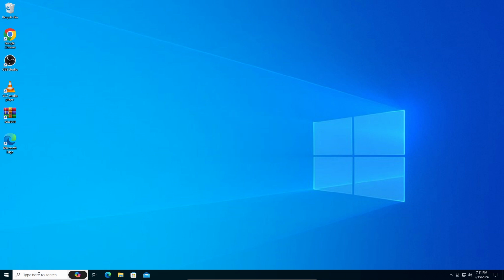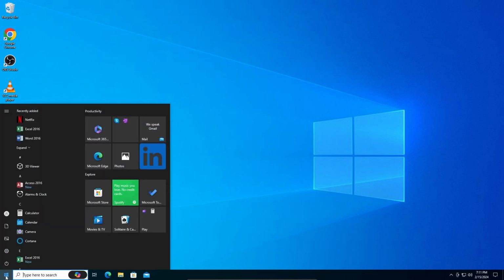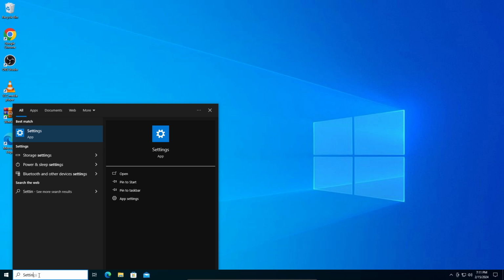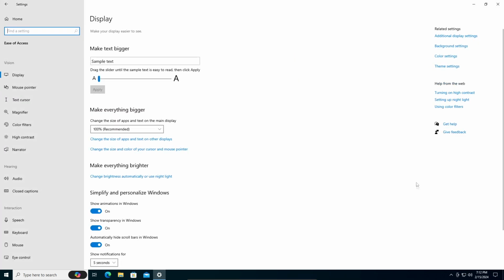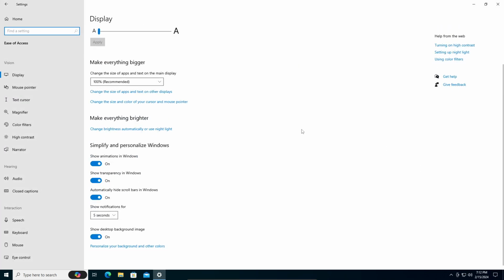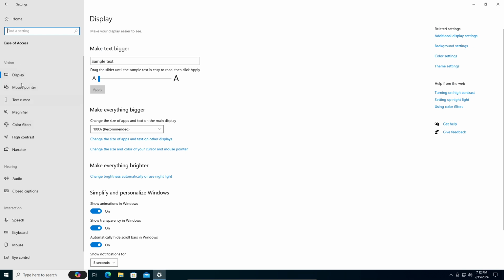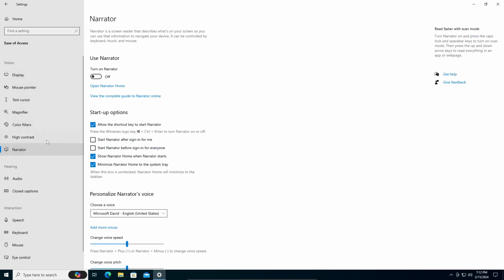How To Disable Narrator Voice Assistant On Windows 10 Text To Speech | 2024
In this video, you’re going to learn How To Disable Narrator Voice Assistant On Windows 10 Text To Speech. Enjoy!

In this video I'm guiding you guys on How To Disable Narrator Voice Assistant On Windows 10 Text To Speech. Since it is quite popular issue, I have addressed it in this video to help you solve it instantly. Thanks peeps.